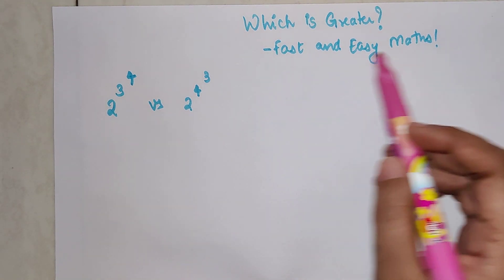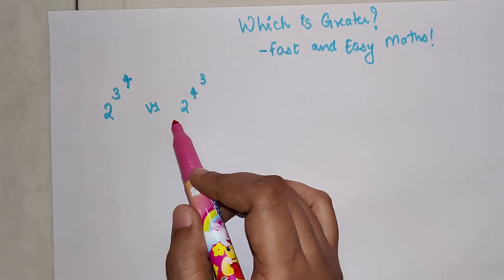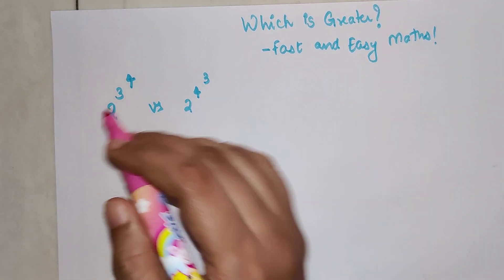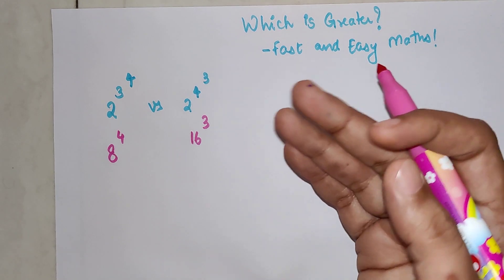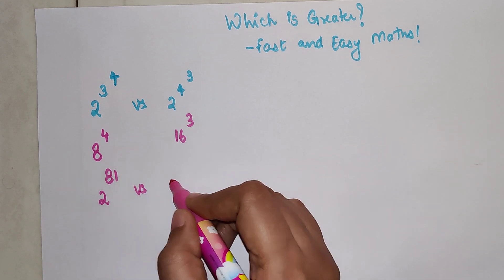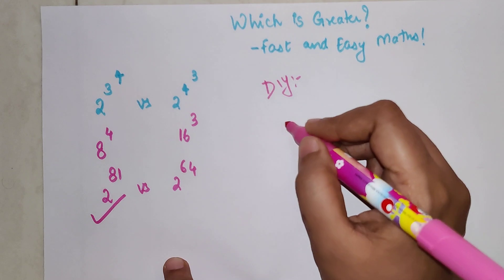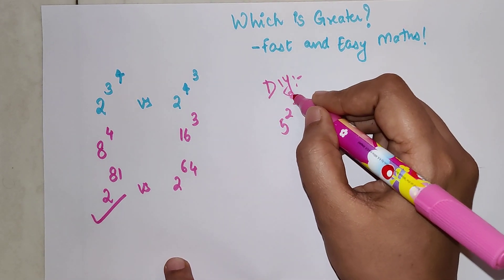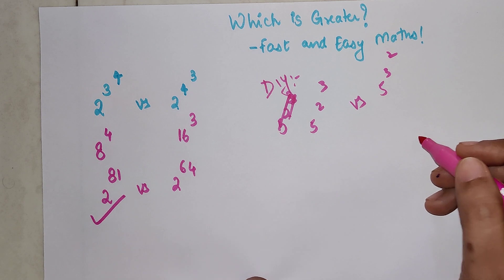Which is GREATER? No calculator!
Hi, after watching this video you will feel that many of the SAT Math problems are now very easy!

Link to another difficult SAT question!